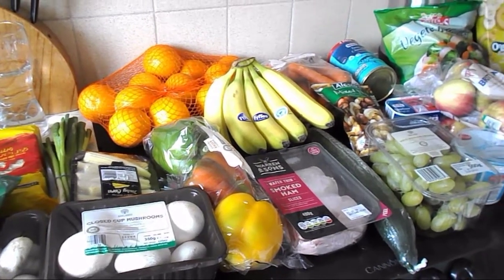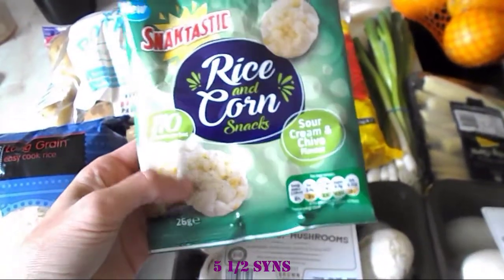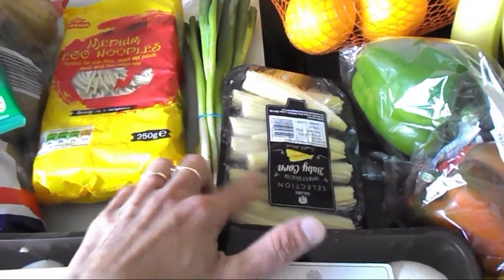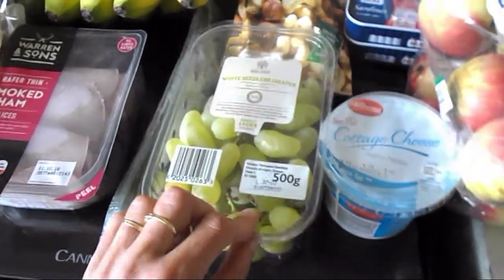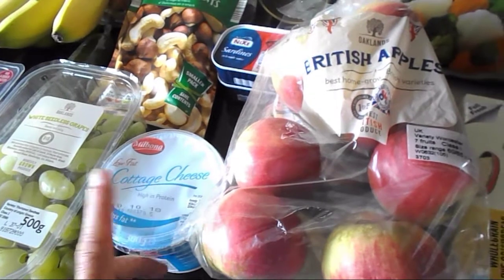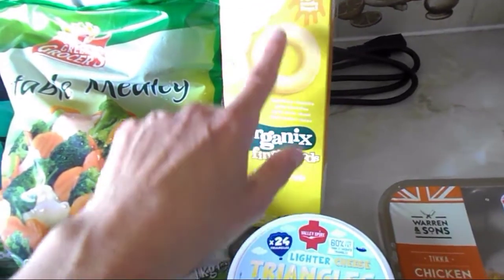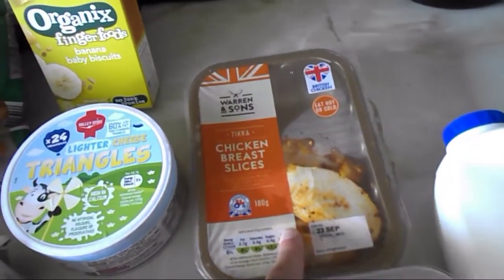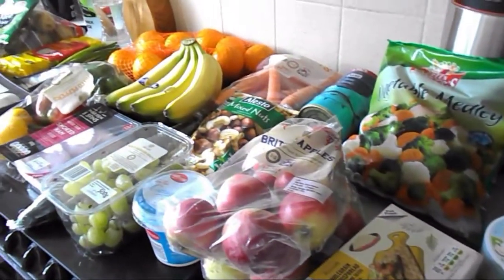Shopping haul - Lidl - Slimming World friendly - 18th September 2018